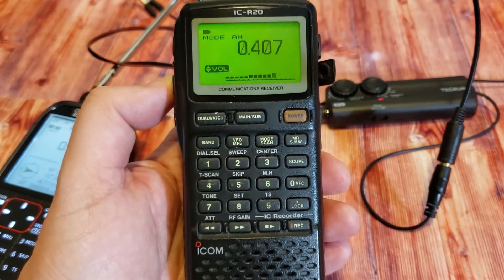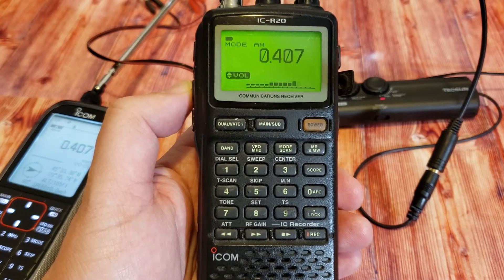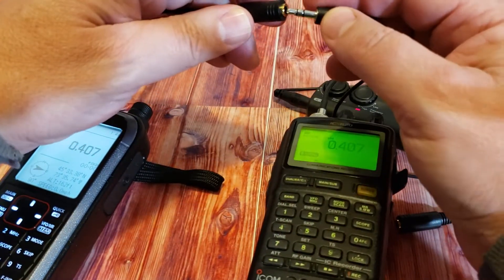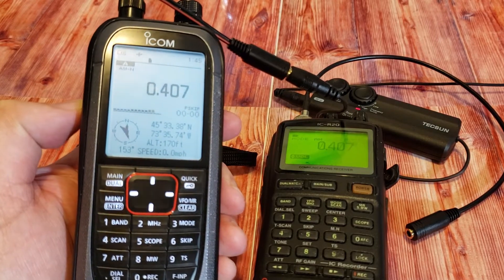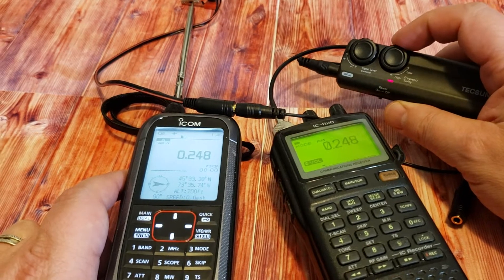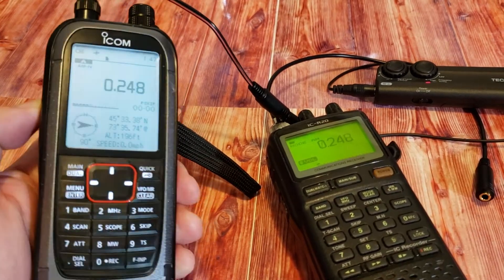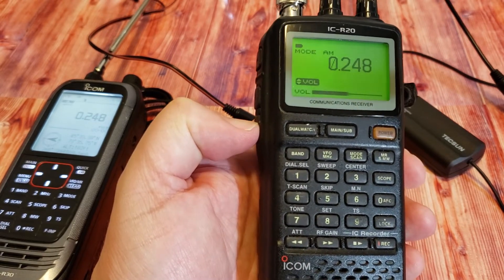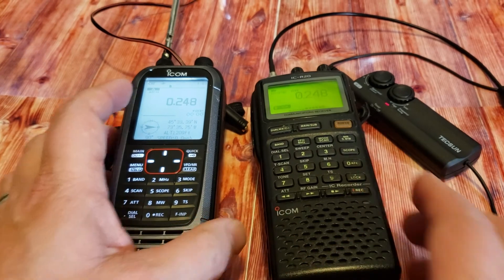Longwave non directional beacons Icom IC R30 VS R20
Comparing longwave reception using Tecsun AN-48X active loop antenna on both receivers February 13th 2020